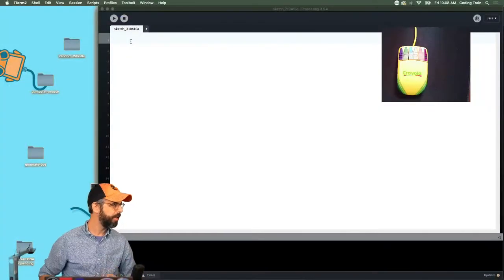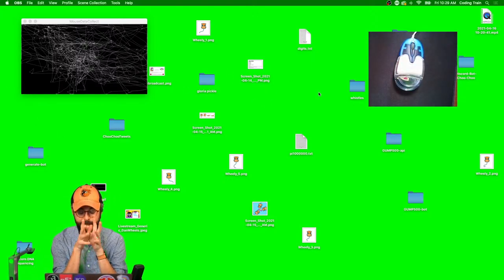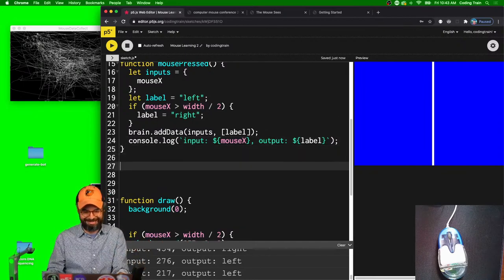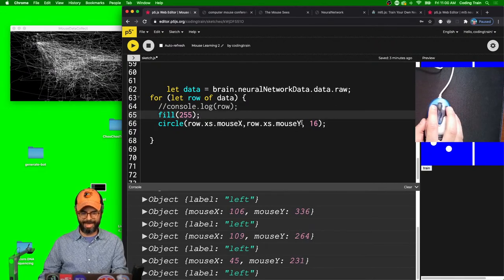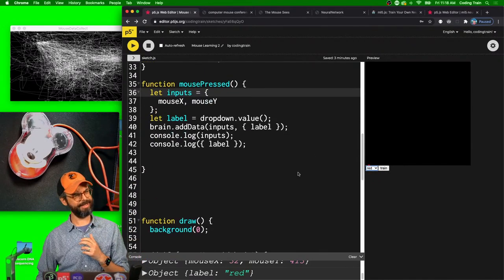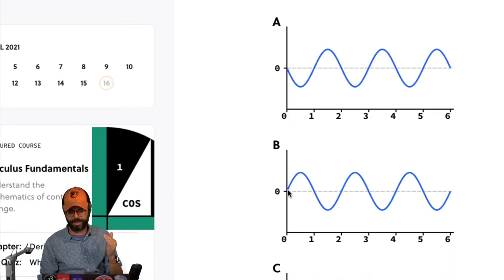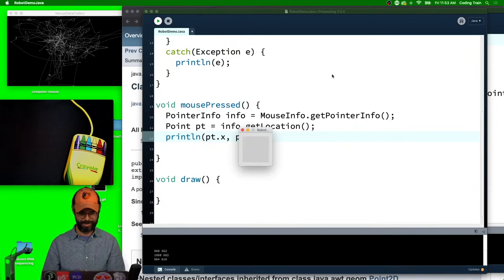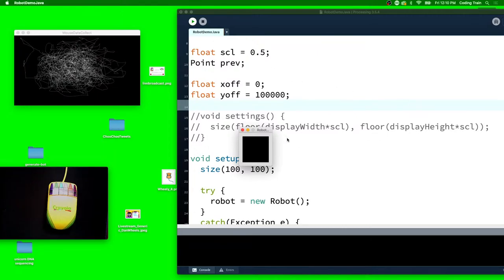Coding Train Live! (Preparing for Computer Mouse Conference)